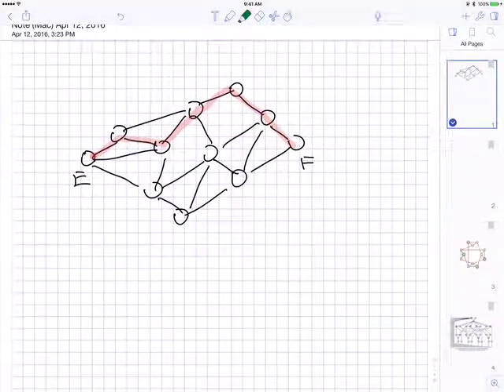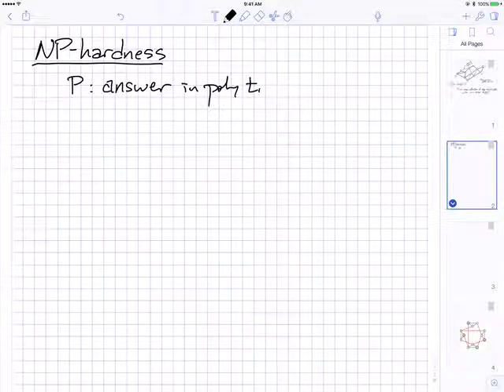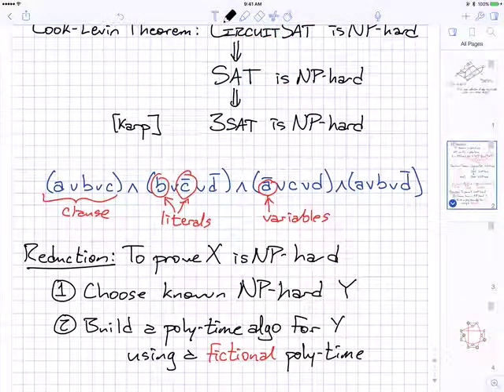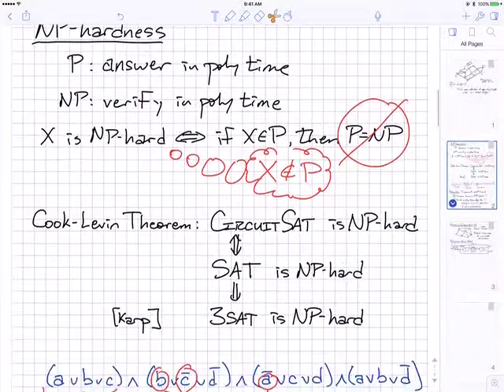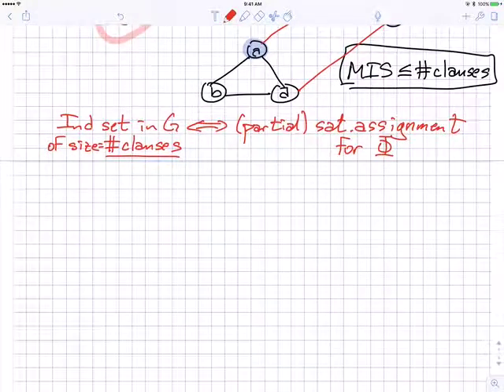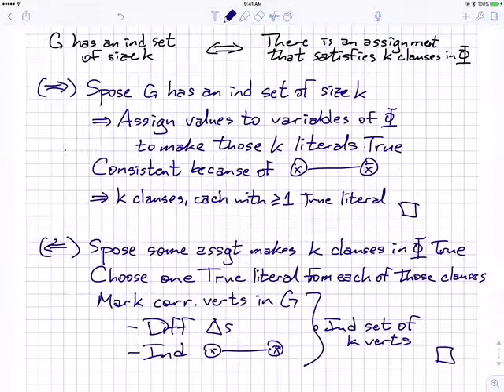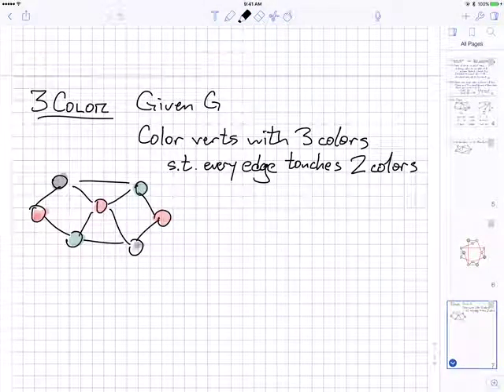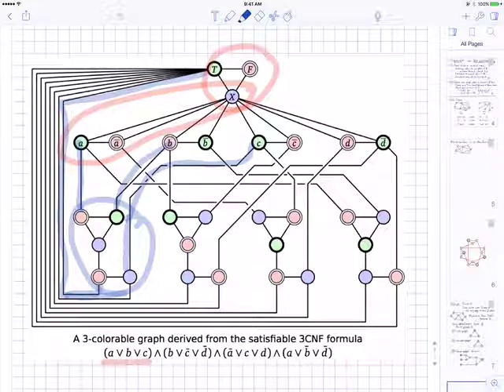2016 04 12 NP Hardness II